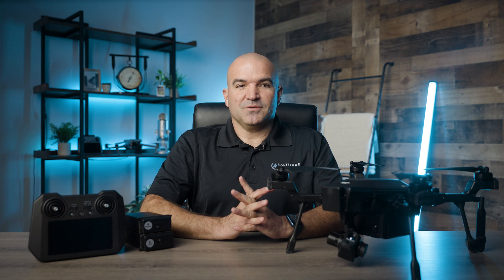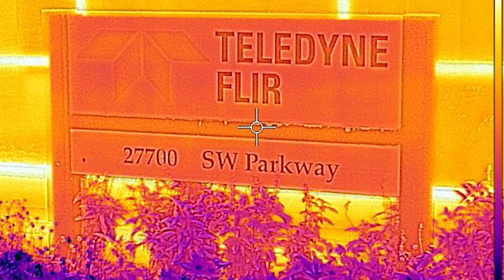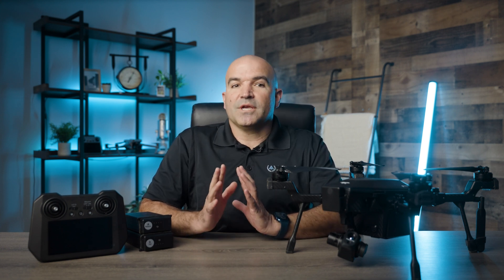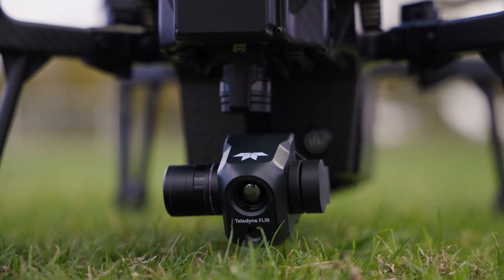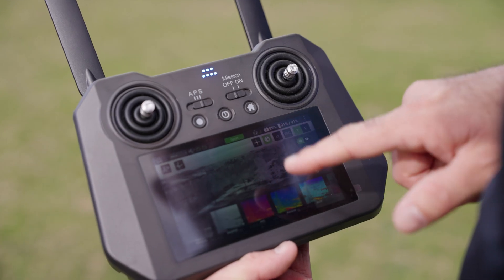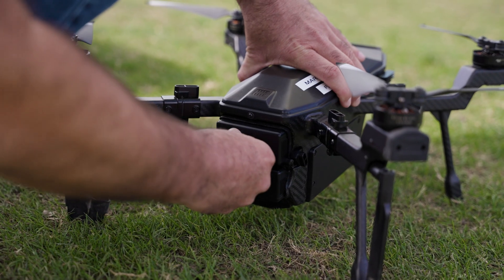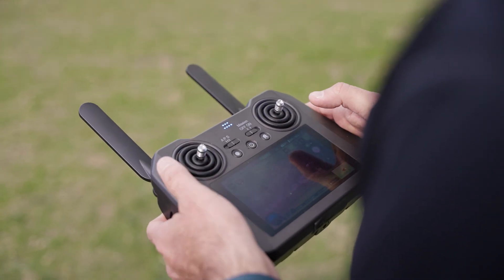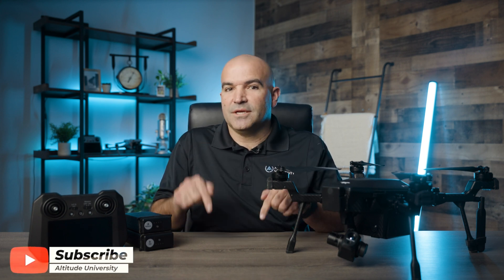Discover the Game-Changing Teledyne FLIR Drone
Thanks to our friends at Teledyne FLIR, we had a chance to fly their SIRAS drone for a few weeks. Check out this amazing drone, ideal for law enforcement, and anyone who needs high-quality thermal imaging!